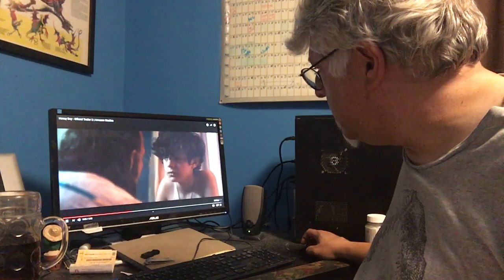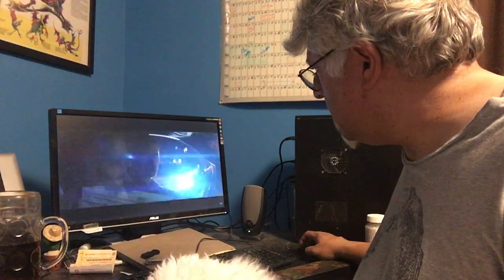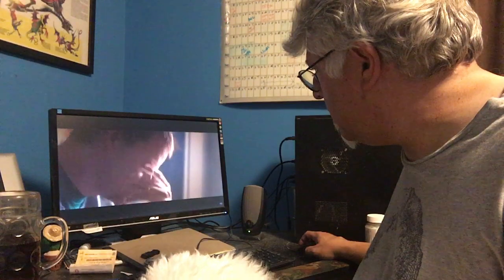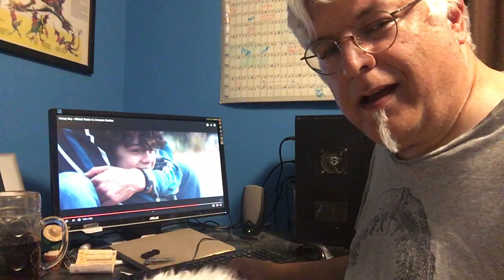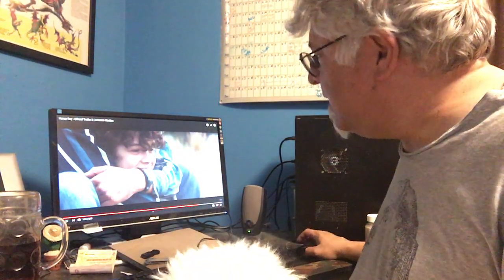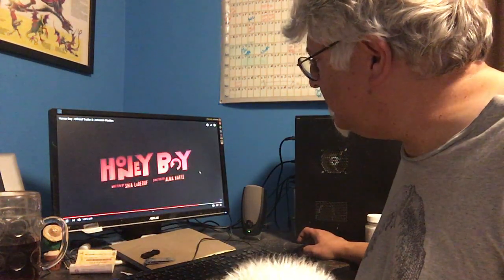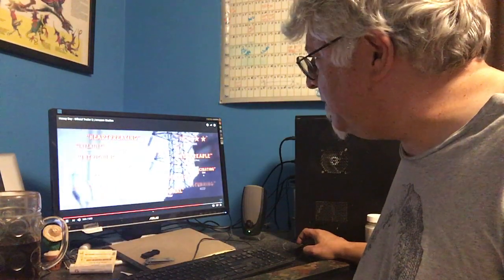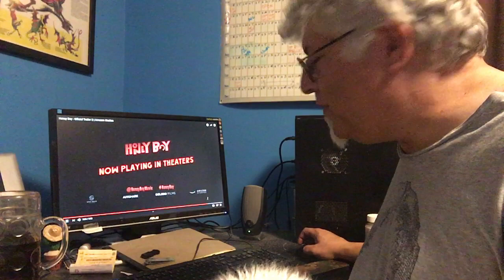A Screenwriter's Rant: Honey Boy Trailer Reaction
Shia LaBeouf is back with a movie that looks pretty real.
The Pineys Book 2

The Pineys: Book 1

Wokeistan: A Novel

Follow me on Bitchute today!  Before YouTube censors us all!